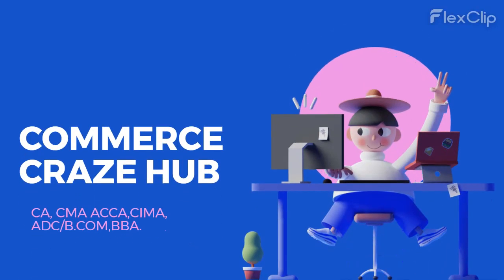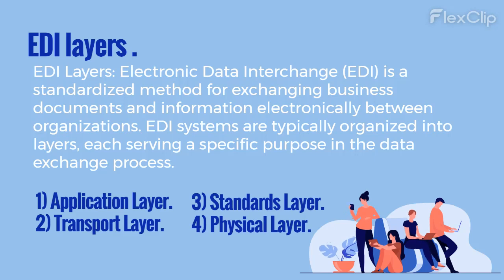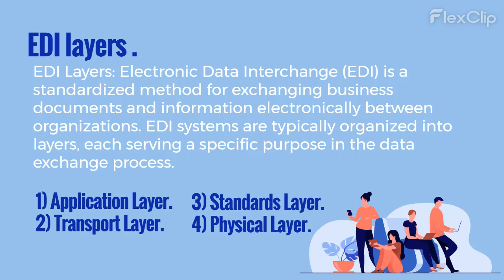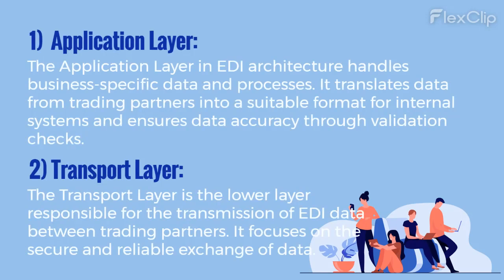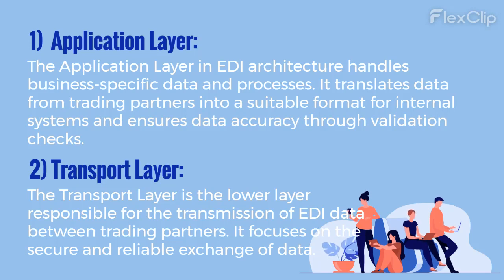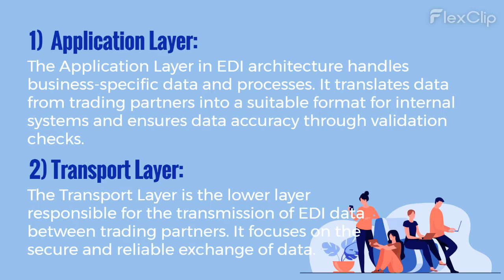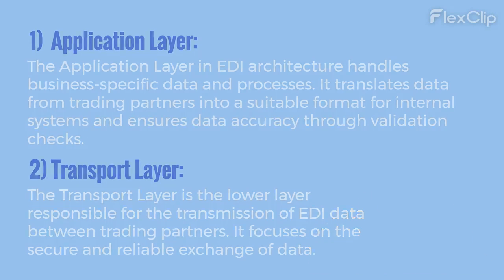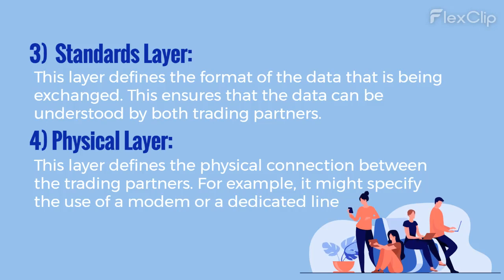EDI - Electronic Data Interchange (EDI) Layer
MIS   icmap

EDI layers?
 EDI Layers: Electronic Data Interchange (EDI) is a standardized method for exchanging business documents and information electronically between organizations. EDI systems are typically organized into layers, each serving a specific purpose in the data exchange process.

 1)Application Layer: The Application Layer in EDI architecture handles businessspecific data and processes. It translates data from trading partners into a suitable format for internal systems and ensures data accuracy through validation checks.

 2)Transport Layer: The Transport Layer is the lower layer responsible for the transmission of EDI data between trading partners. It focuses on the secure and reliable exchange of data.

 3)Standards Layer: This layer defines the format of the data that is being exchanged. This ensures that the data can be understood by both trading partners.

 4)Physical Layer: This layer defines the physical connection between the trading partners. For example, it might specify the use of a modem or a dedicated line